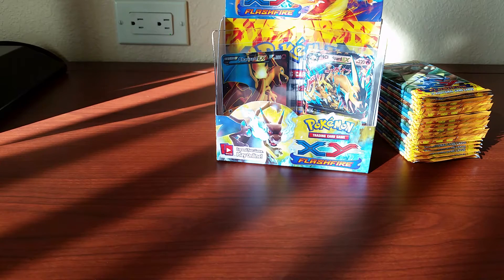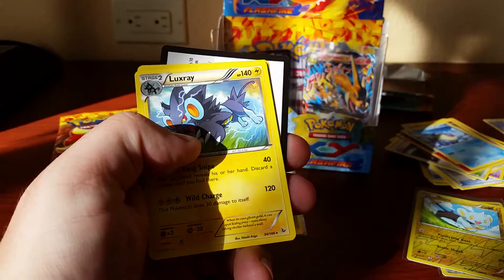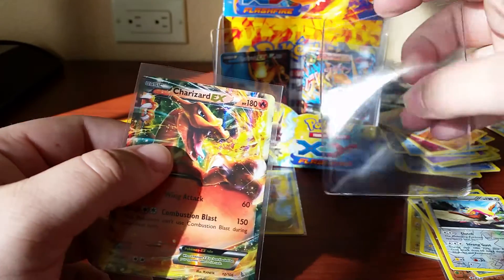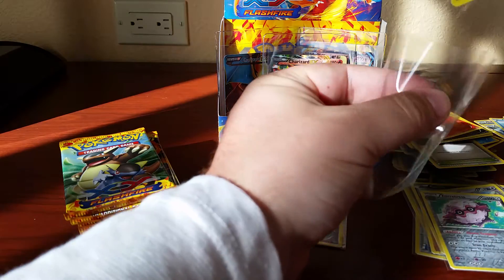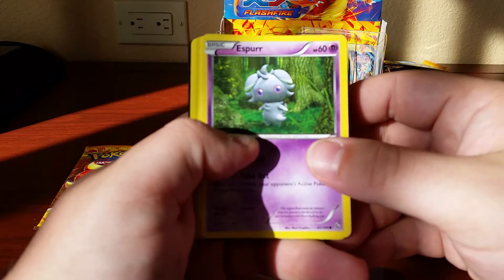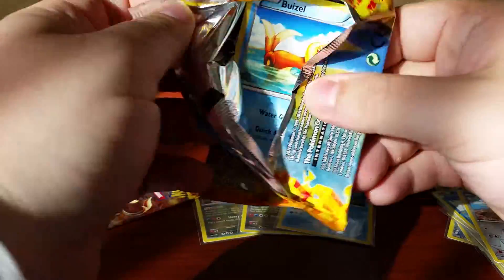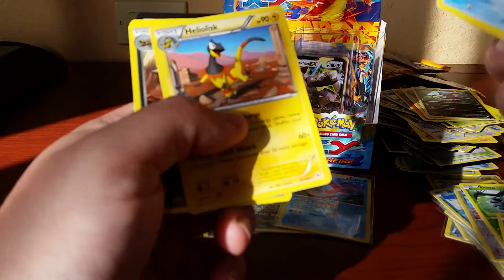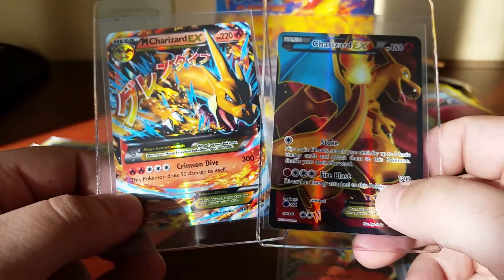Pokemon Flashfire Booster Box Opening!! Part 2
Part 2 to a pretty awesome box!  The Half-Art Charizard was not the secret rare edition.  I'm not good with colors :/.  No worries though!